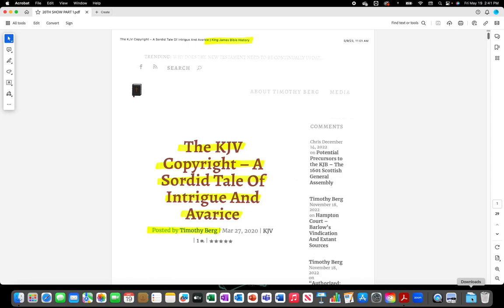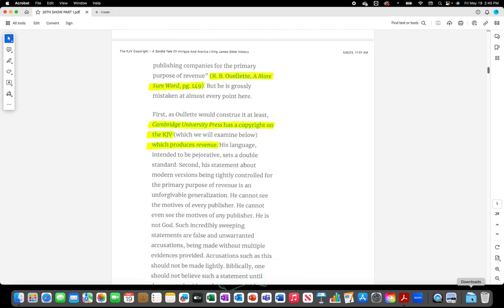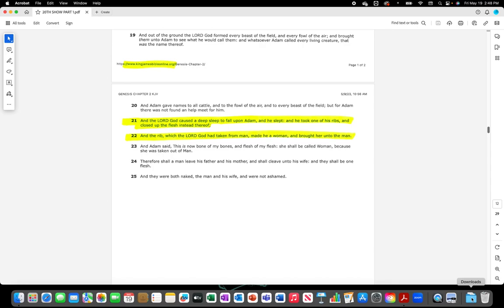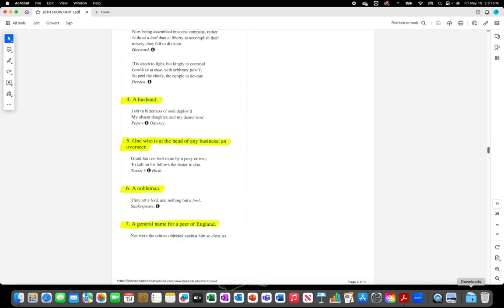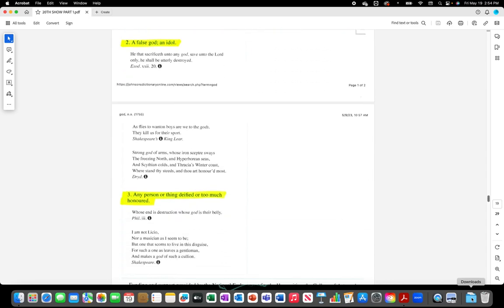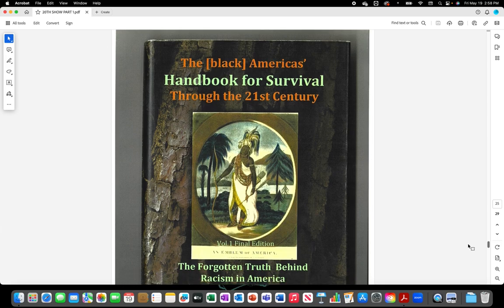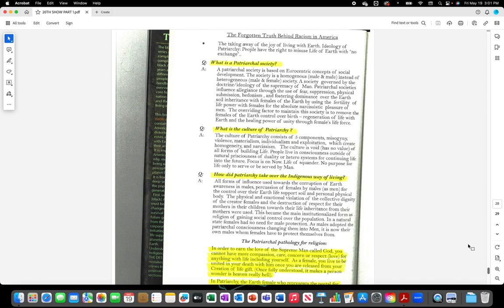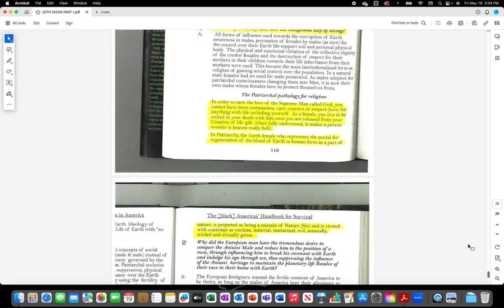PATRIARCHY PATRIOTS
How many can honestly and thoughtfully say they've lived under a matriarchy? Don't just answer hastily and sloppily, let's think about it for a minute . . .